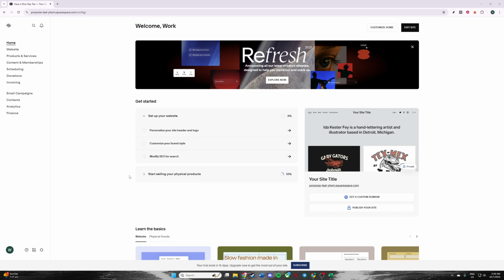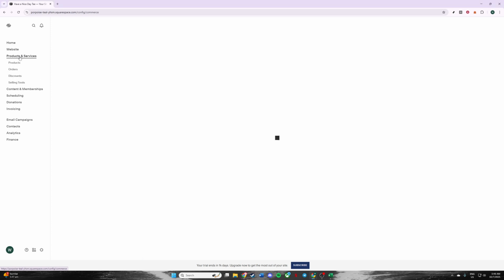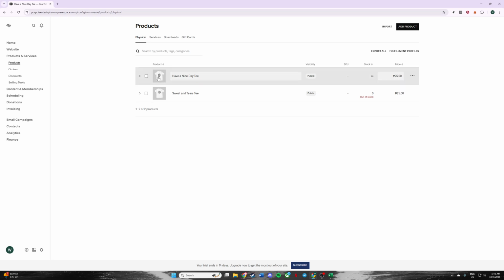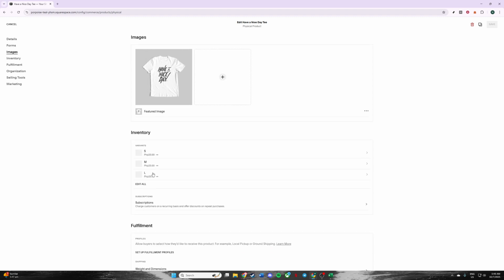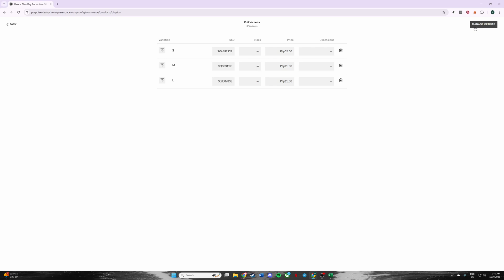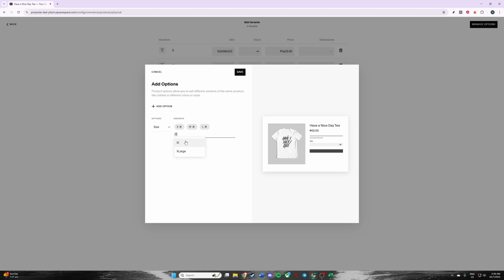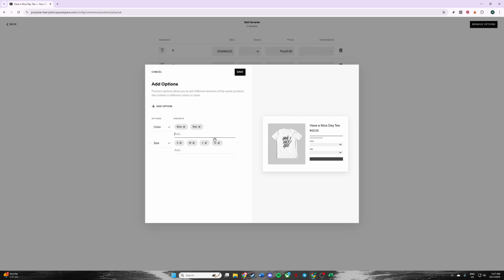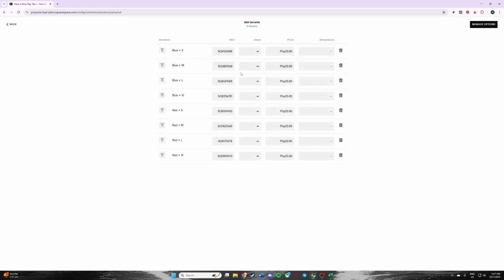How to add Squarespace Product Variants (2025 Guide)